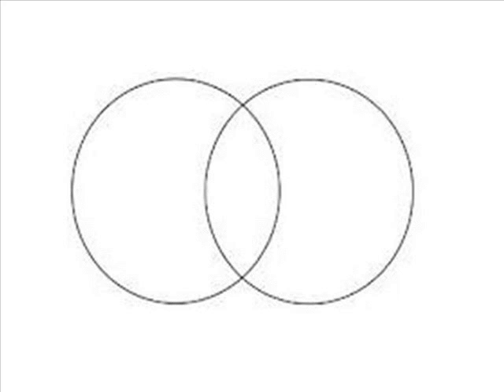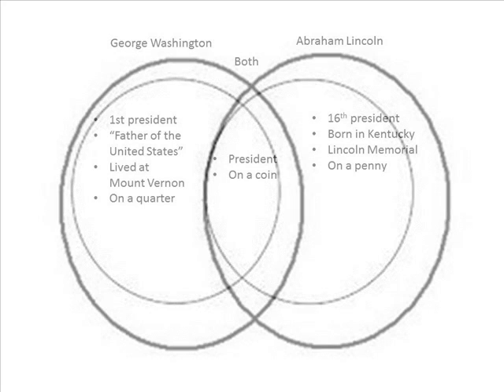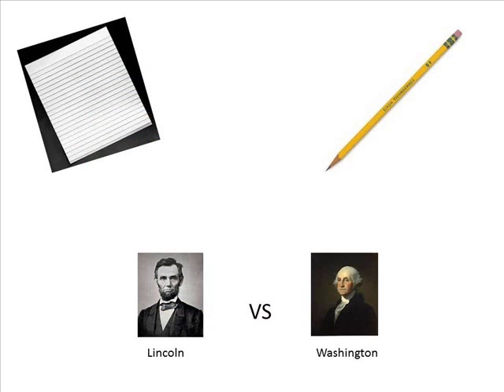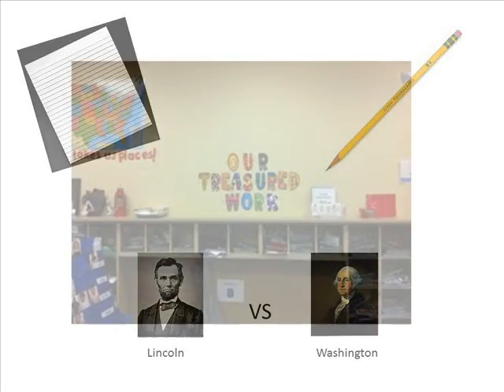1st grade lesson plan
This is an idea of a first grade lesson integrating math and history.